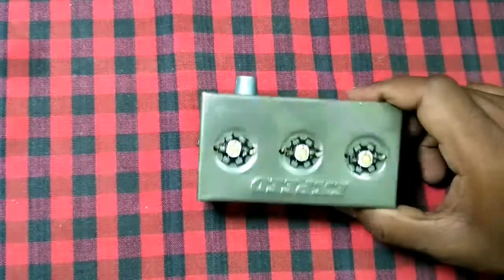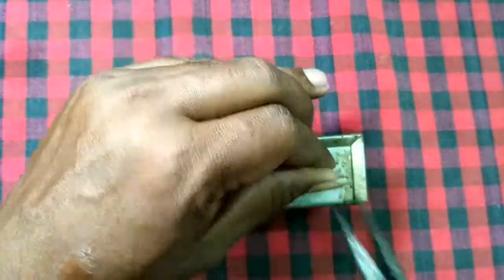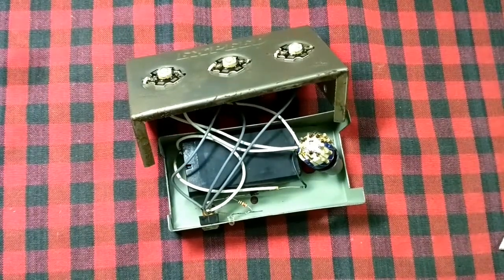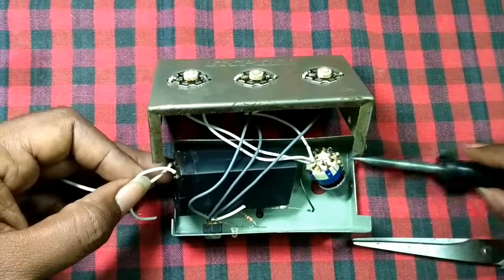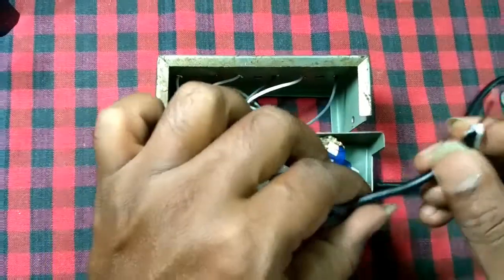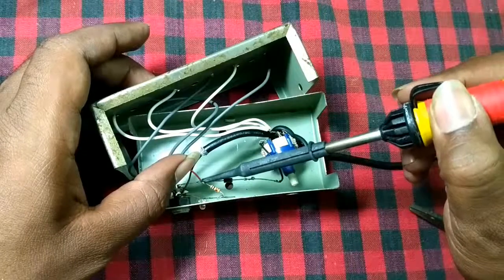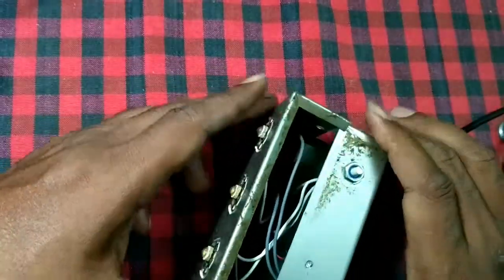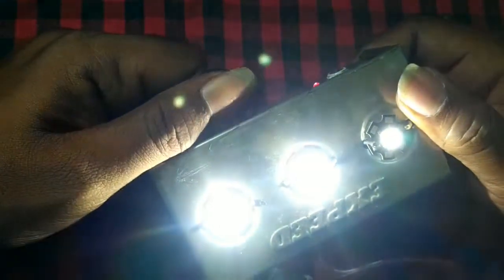Convert 3 LED Emergency Light to USB powered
This 3 LED Emergency rechargeable lamp is worth more than its price of 100 INR.

It was working fine for over three years and now the battery is gone, still works when connected to direct power supply using old Nokia Charger.

I just disconnected the battery and attached a USB cable to use it with a regular power bank.

U never have to buy an Emergency Lamp when you can get one of these. A upgraded version is also available which has 18 LED lamps.